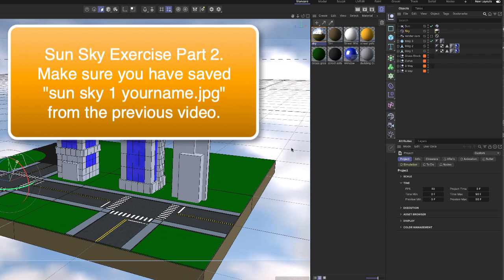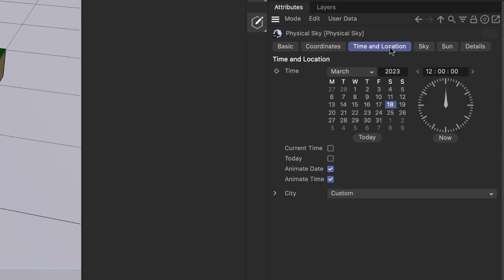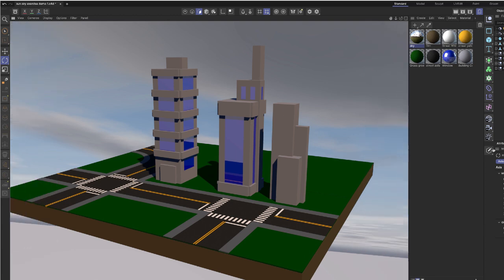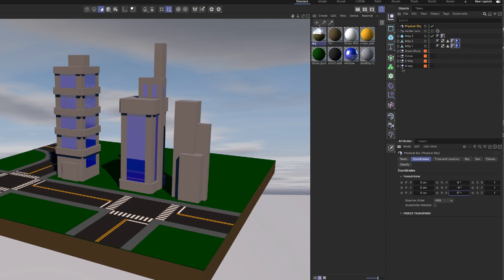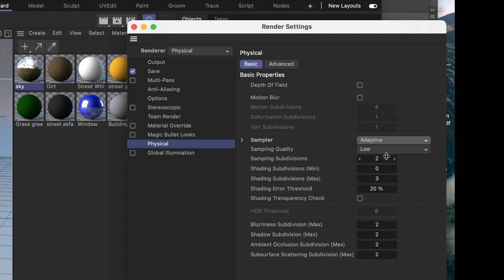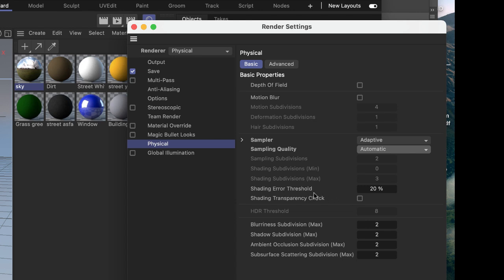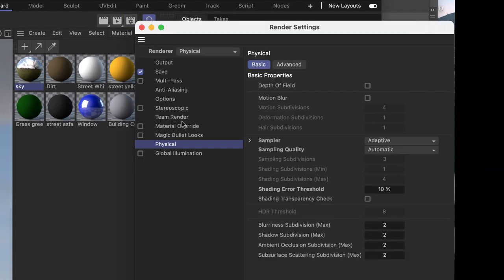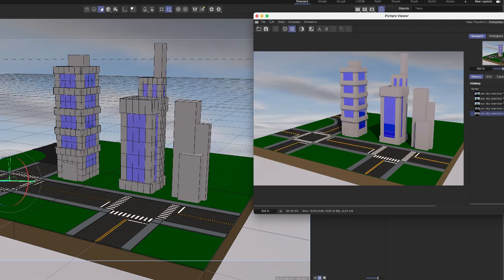004 sun sky exercise c4d 2023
Video #4 of the Sun/Sky exercise for my students in my 3D modeling course.